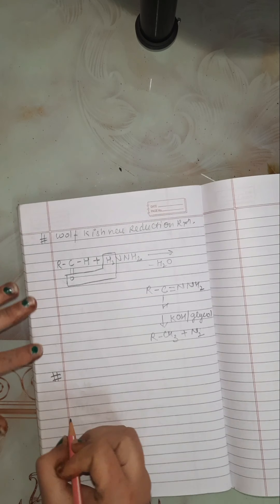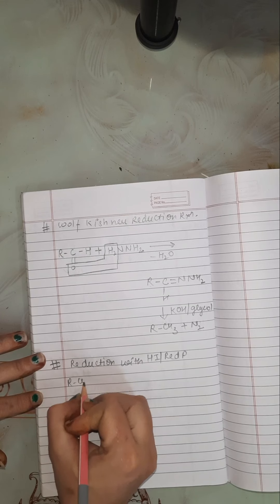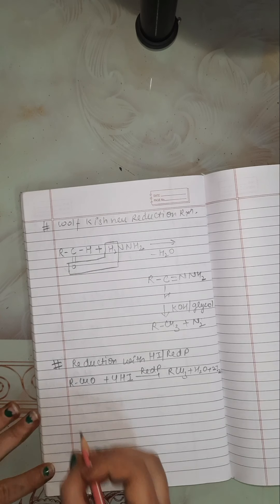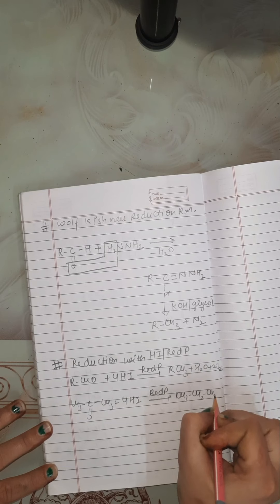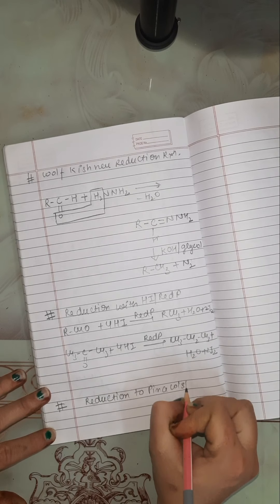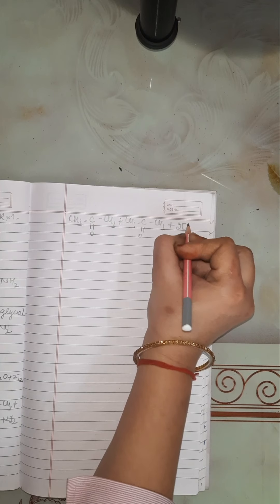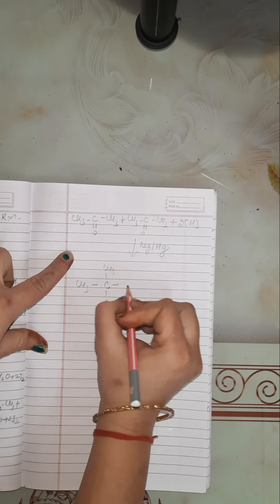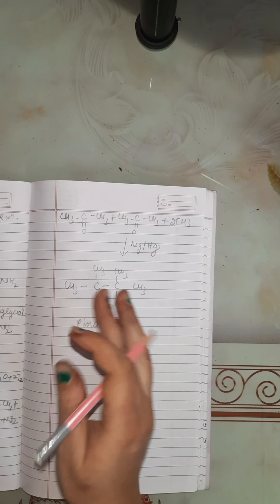MWS Grade-XII Chapter-Aldehydes, Ketones and Carboxylic acid L-5